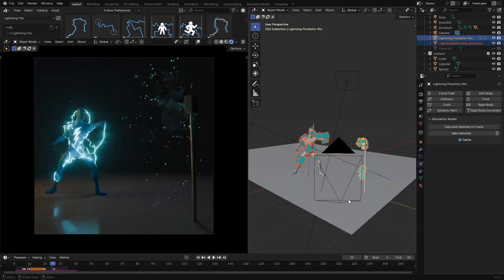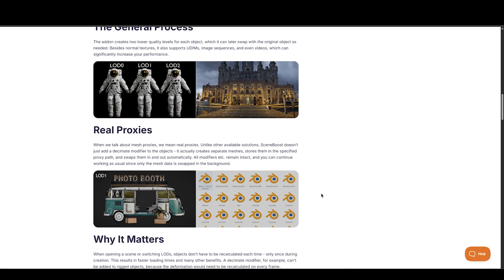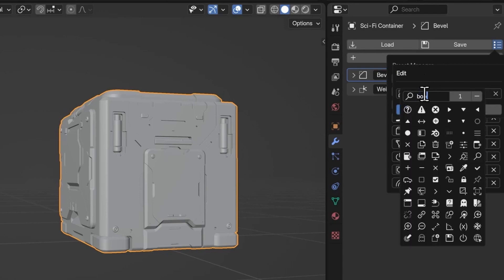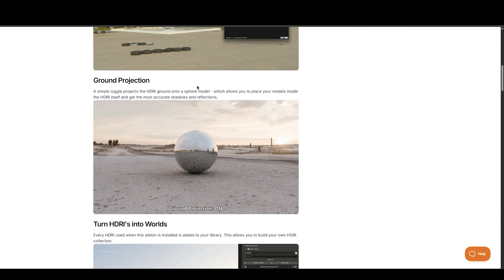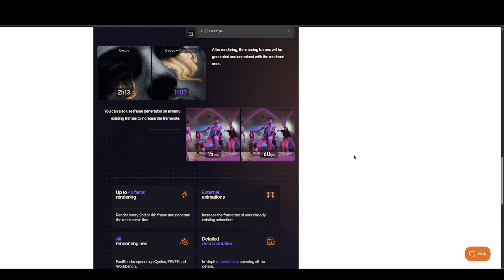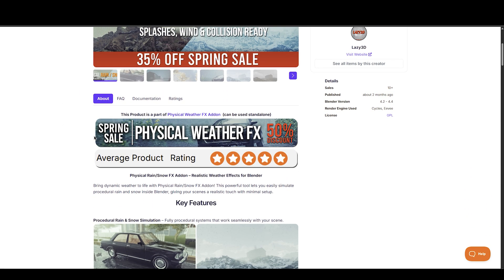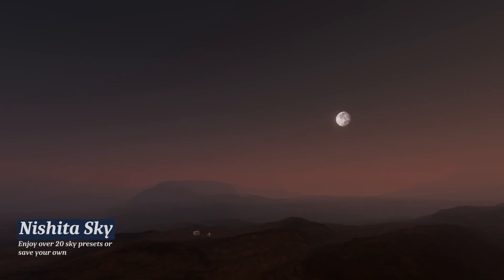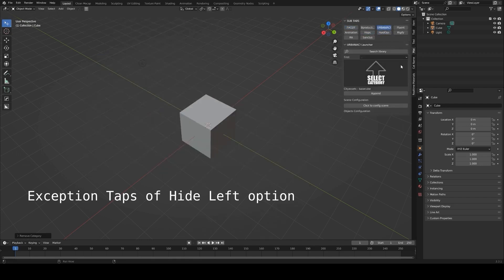New Blender Addons You Probably Missed!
Stamp It! - No Shrinkwrap & Extra Geometry

Peace ✌️